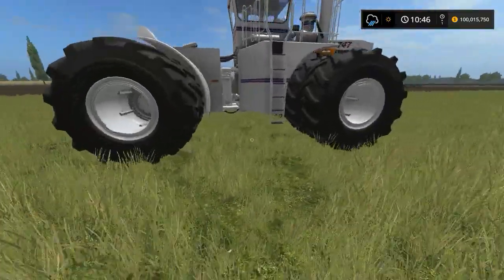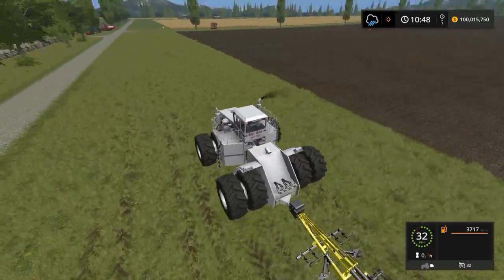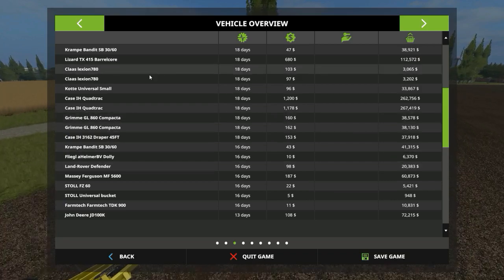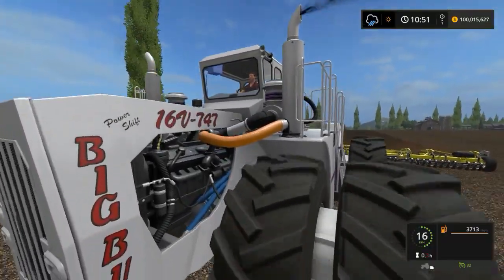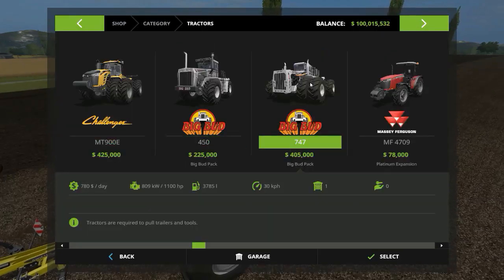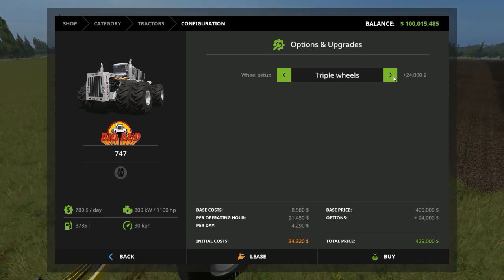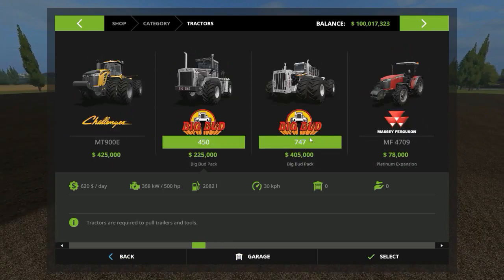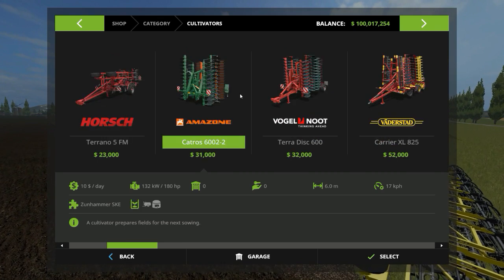Big Bud Review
Hi there guys, in this video we review the Big Bud tractors fro the pack, i share my thoughts on them and i really hope you enjoy this with me.

Farmer BoB